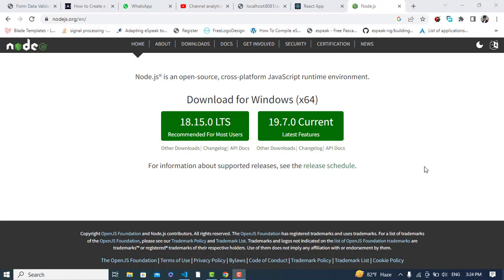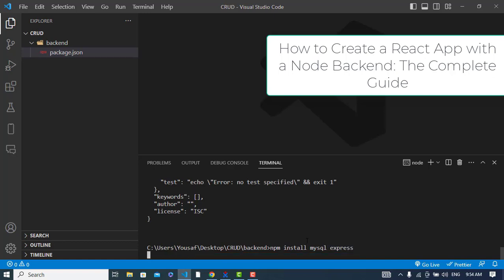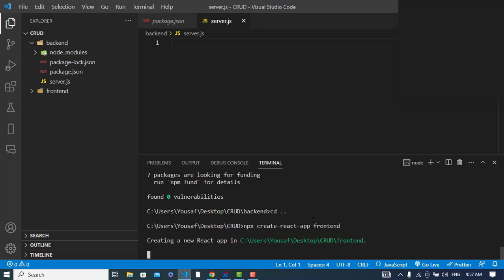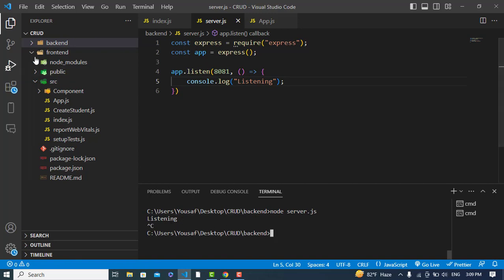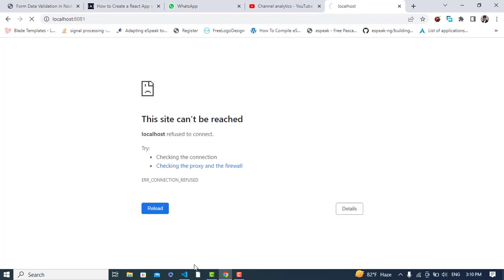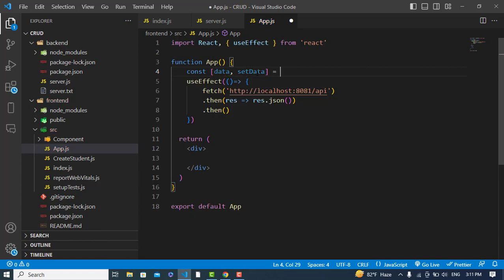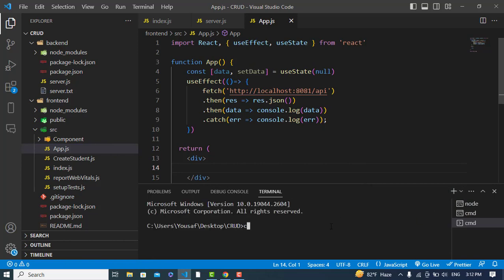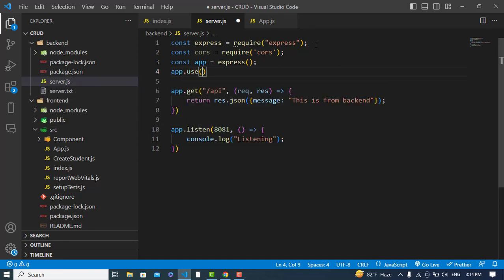How to Connect React with backend Node.js? | First Node JS App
In this tutorial, we will learn how to connect React with backend Node.js. We will use Express.js as a backend framework.